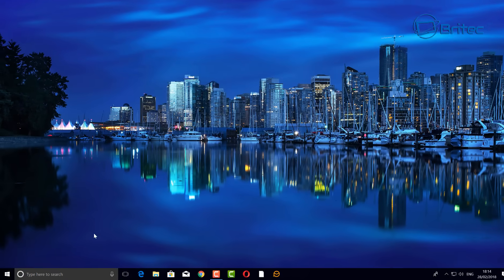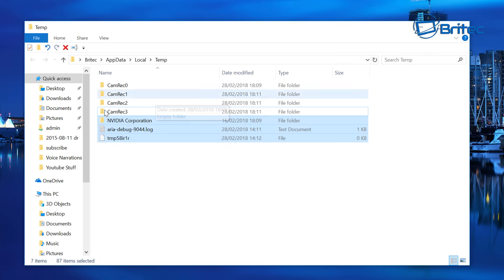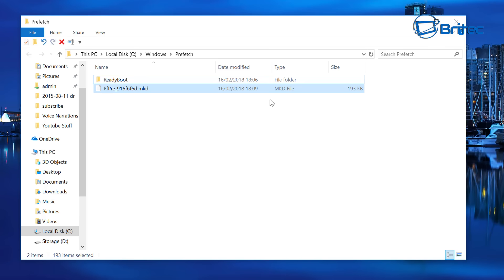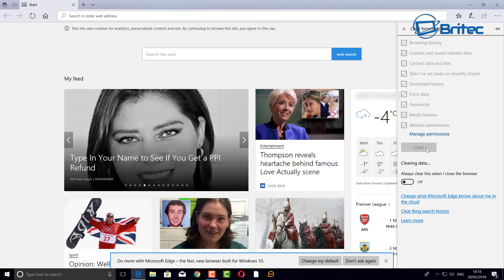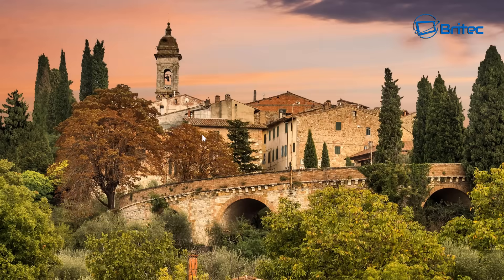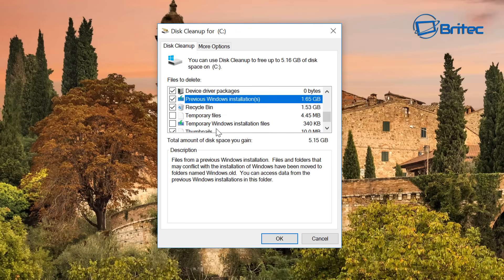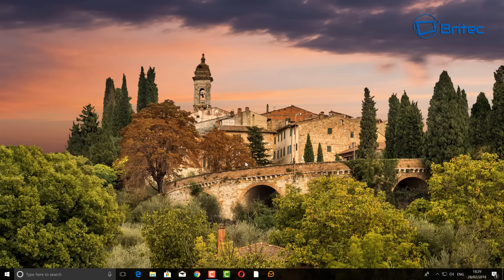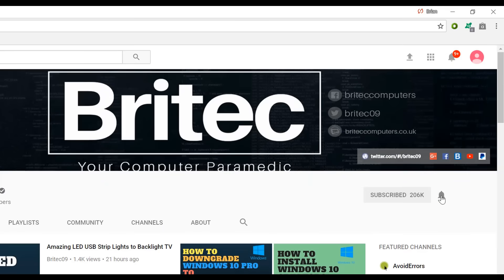How to Clear All Cache in Windows 10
In the video we will be removing cache files on a windows computer.
These places will be Temp Files, Disk Cleanup, Windows.old, Explorer History or any browser history, Windows Store Cache,  Windows Search History, Prefetch Files, Browser Cache, software distribution download, Location cache, Edge cache, and more.

0:00 Intro
1:22 C:\Windows\SoftwareDistribution\Download
2:26 %temp%
3:49 temp
4:22 prefetch
5:07 wsreset
7:02 cmd (run as admin)  ipconfig/flushDNS
7:44 disk cleanup